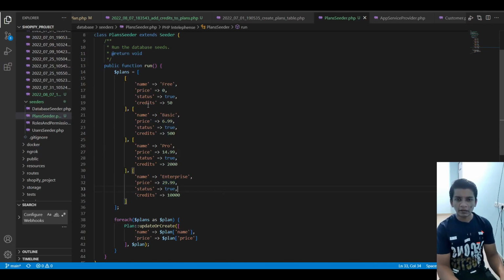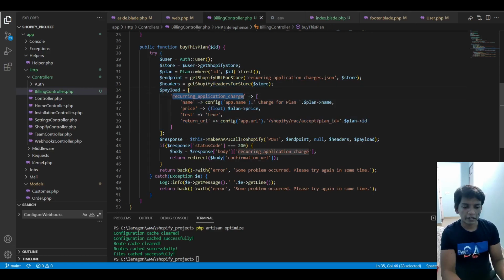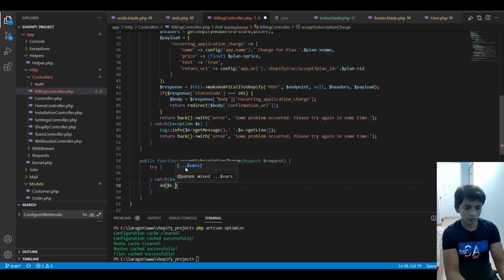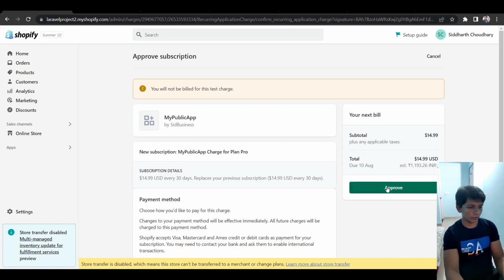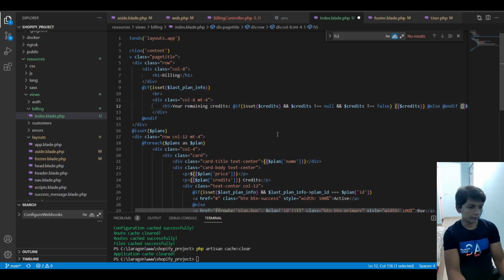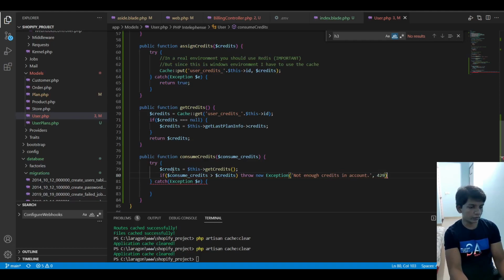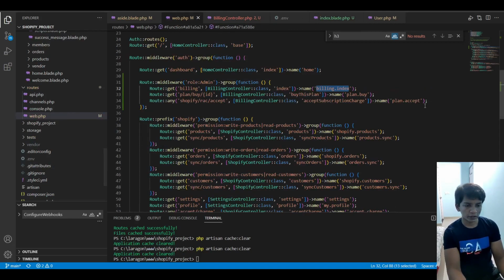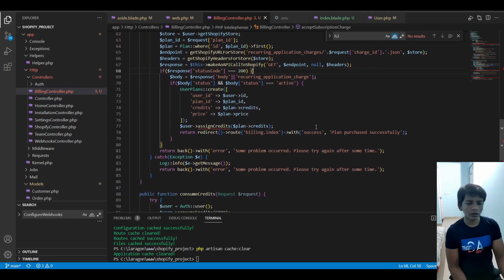Shopify Recurring Application Charges API + Laravel - Manage Credits and Subscription for the App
In this video, I take you through managing subscriptions on users through the Shopify Recurring Application Charges API. Also, I manage credits of the users and provide the logic for consuming, reading and setting the users credits so they can spend it on operations in the later stages of the app.

In my next video, I will take you through some improvements over my own code that I have written so far.